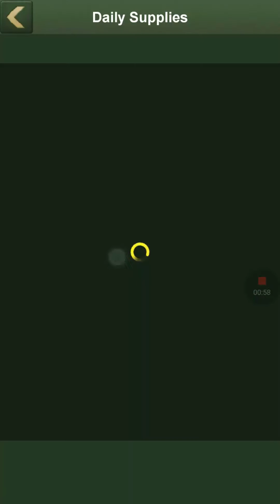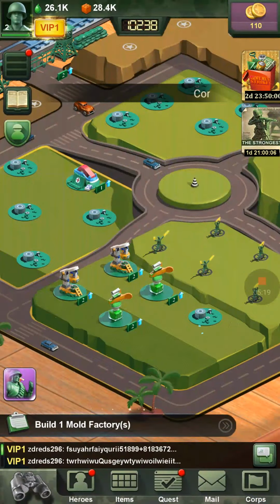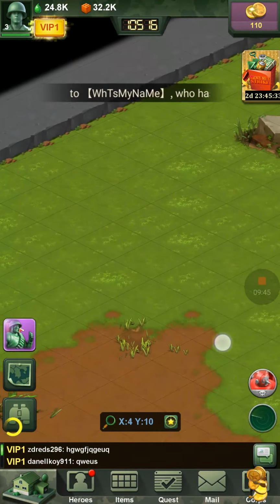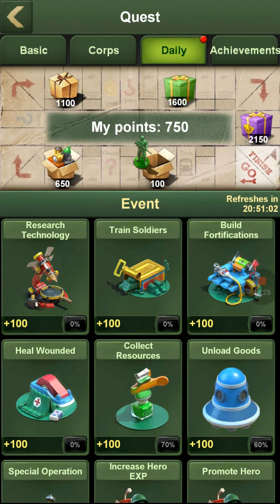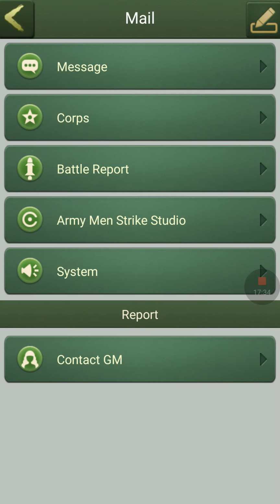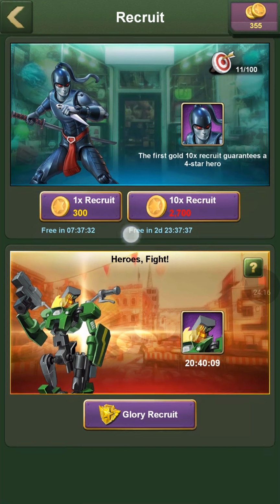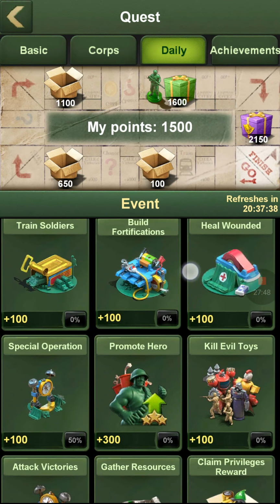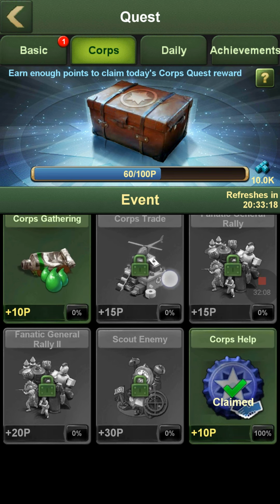Army Men Strike - How to Play and Beginner Tips for New Accounts